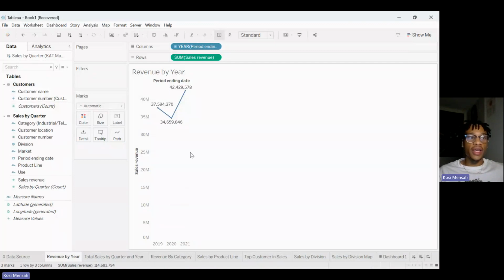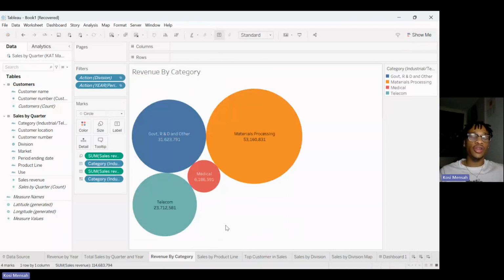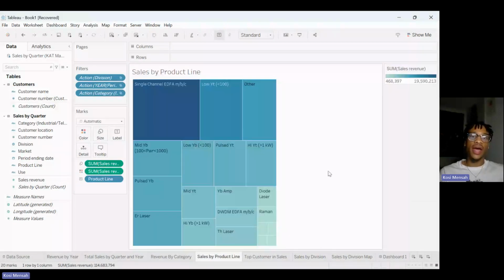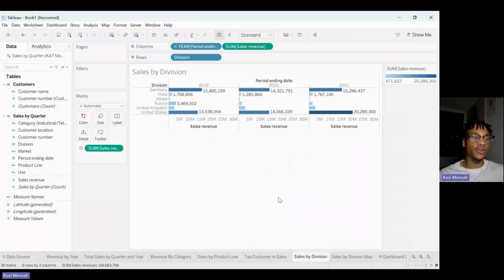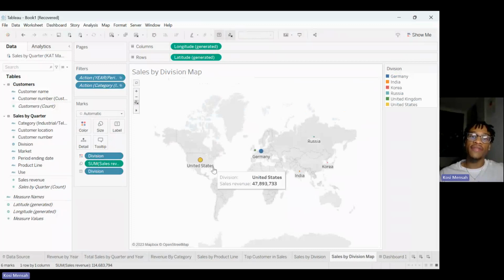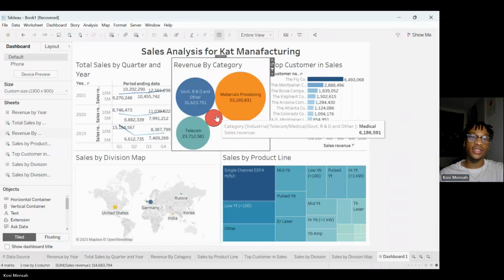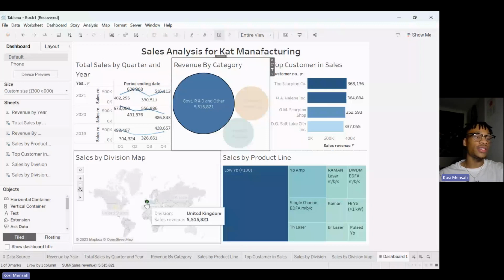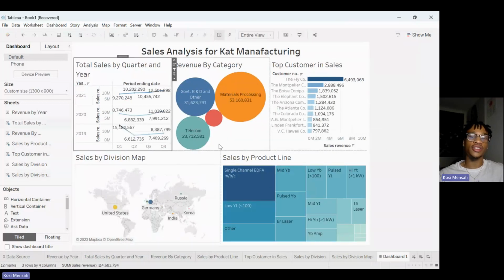Meeting with Kosi Mensah 20231001 203013 Meeting Recording